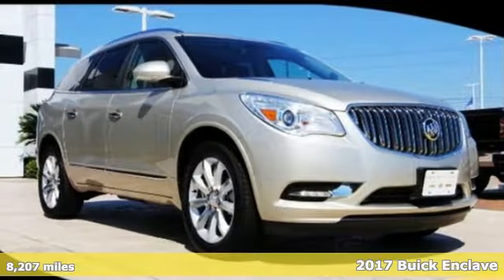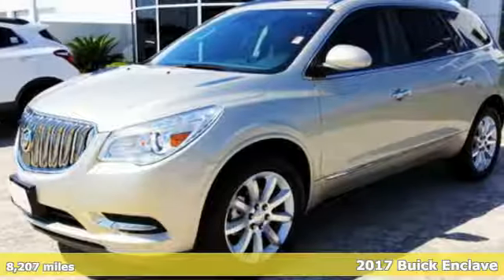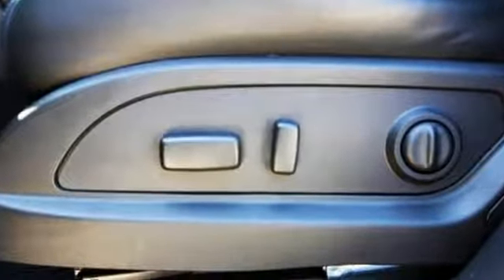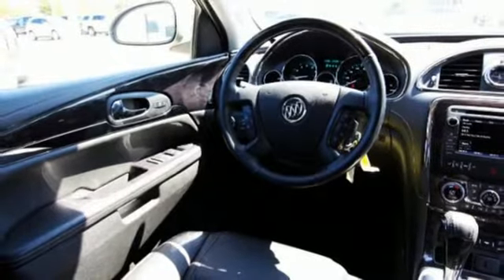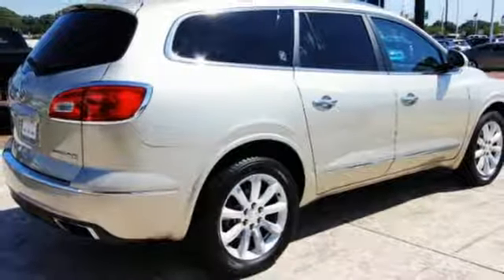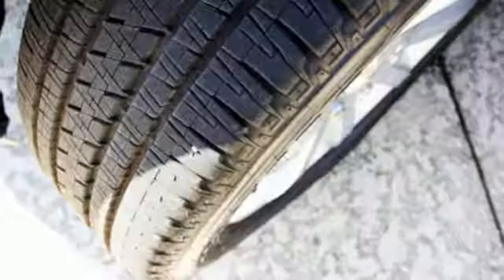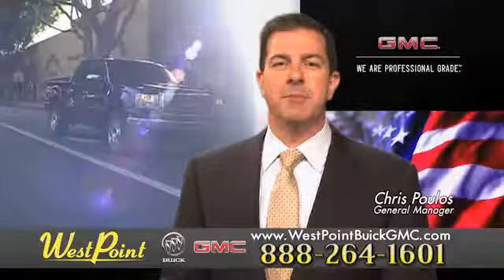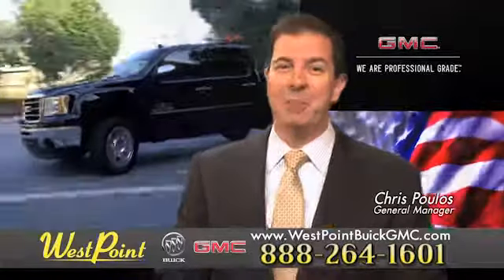Used 2017 Buick Enclave Houston and Katy, TX G1895 - SOLD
Year: 2017
Make: Buick
Model: Enclave
Trim: Premium
Engine: 6 Cyl. 3.6L
Transmission: Automatic
Color: Silver
Mileage: 8207
Stock #: G1895
VIN: 5GAKVCKD2HJ167446
** BLUE TOOTH FOR PHONE **, ** NAVIGATION/GPS **, and ** SUNROOF **. AWD. Plenty of room to stretch out. More latitude per passenger. Type your sentence here.Be the talk of the town when you roll down the street in this superb 2017 Buick Enclave.

Address:
16835 Katy Freeway